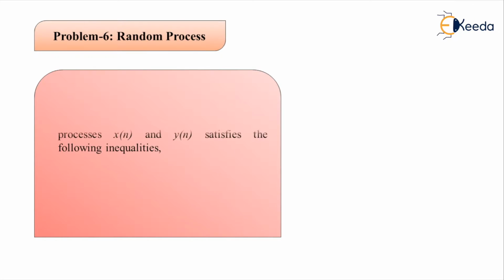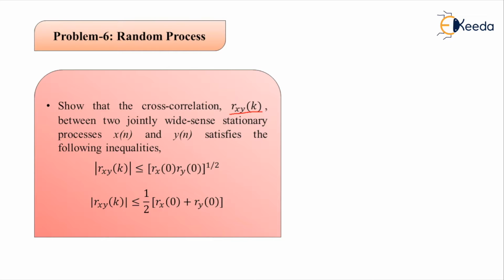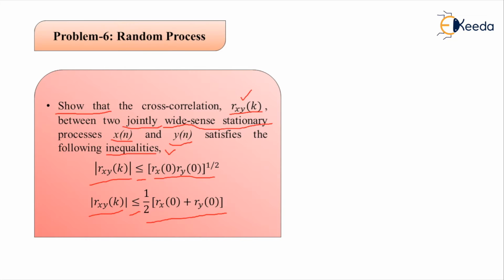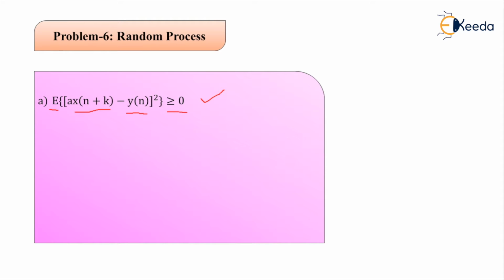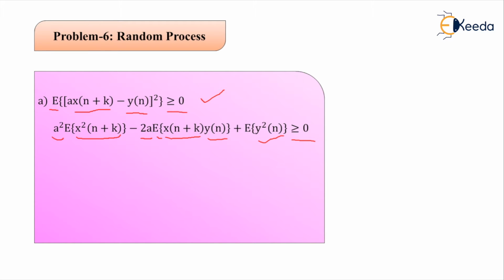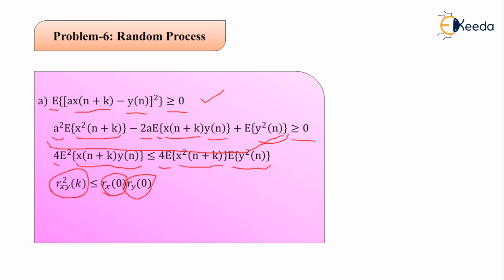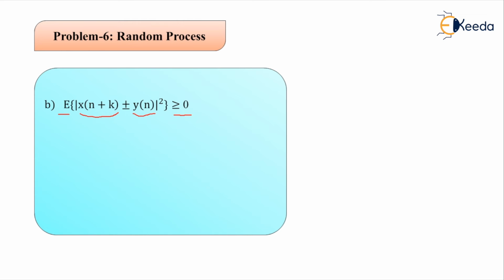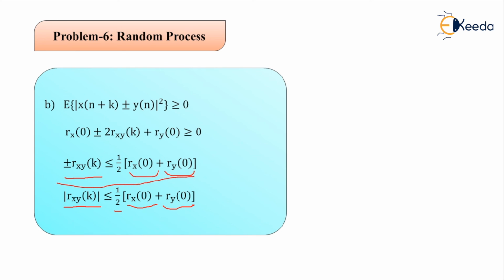Problem 6 Random Process - Discrete Time Random Processes - Advanced Digital Signal Processing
Video Name - Problem 6 Random Process

Chapter - Discrete Time Random Processes

Happy Learning!